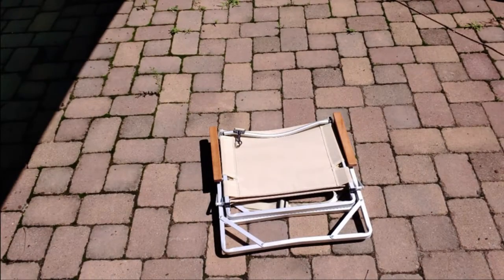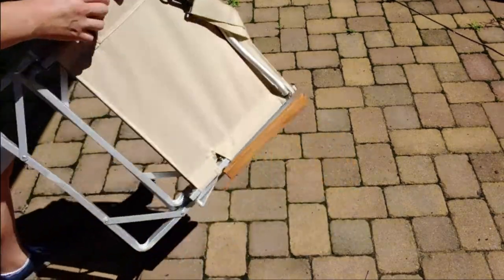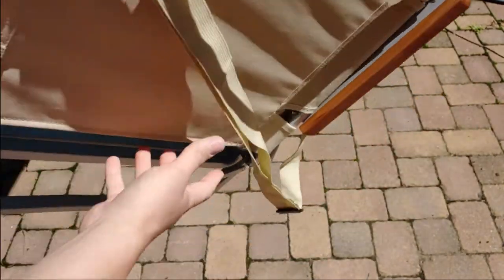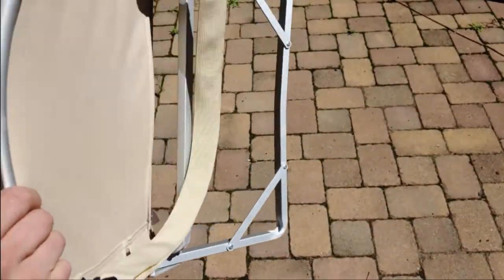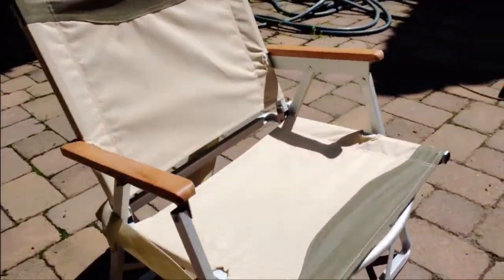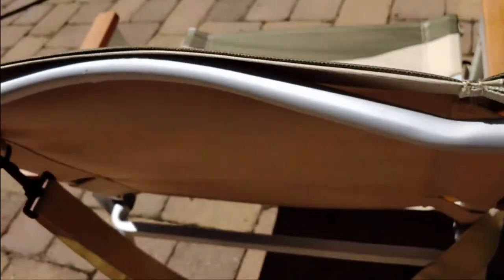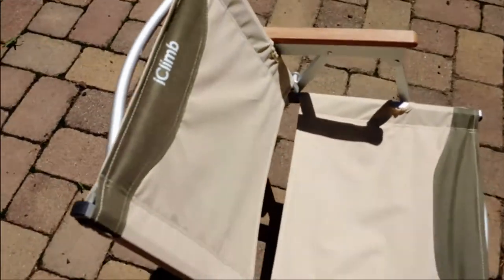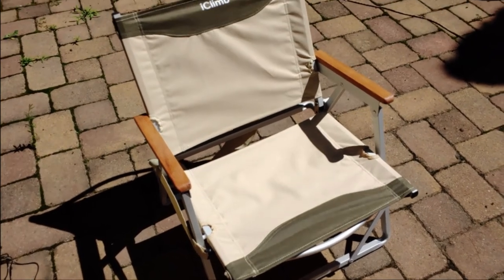Iclimb Beach Chair Review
Here is the link if you'd like to purchase. I just do these videos to support companies I feel are putting time and effort into producing quality products.